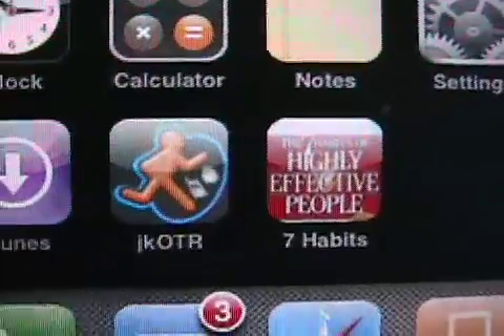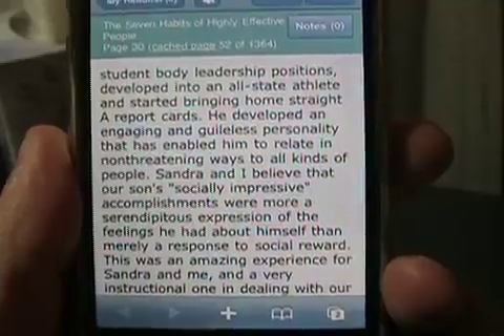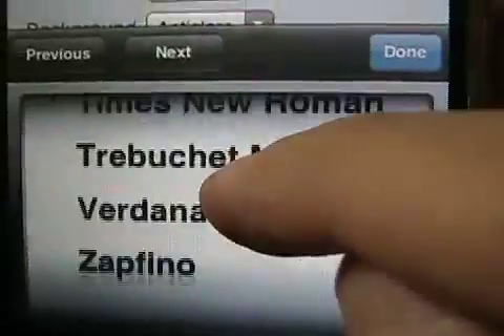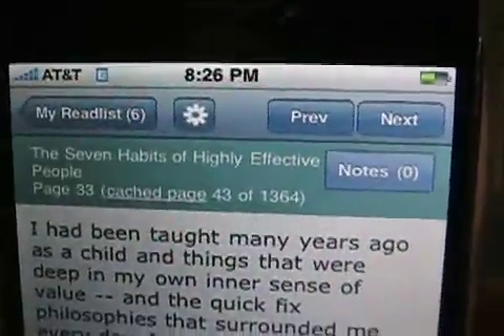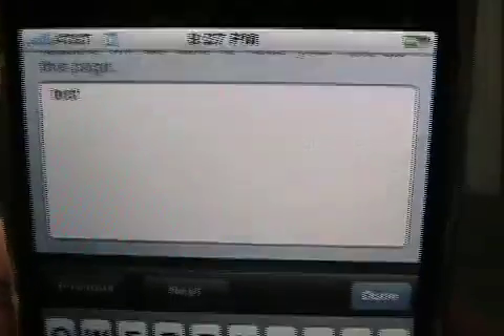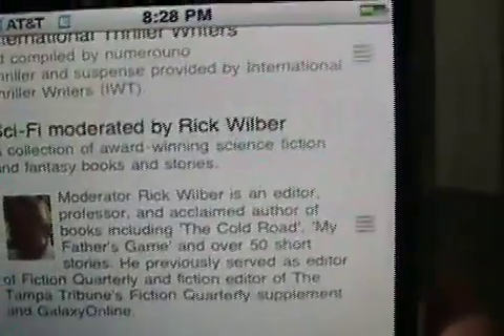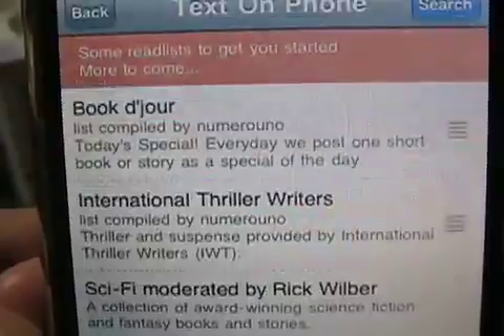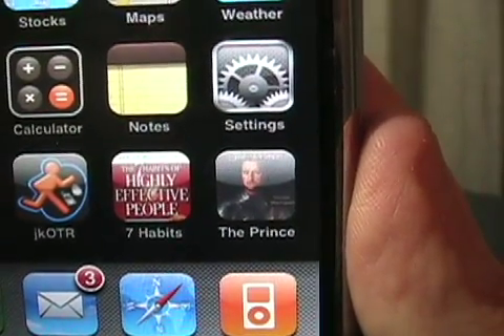iPhone ebook reading: TextOnPhone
Yesterday I mentioned TextOnPhone, an eBook web app for the Apple iPhone and iPod Touch. Here's an eleven-minute walkthrough to give you an idea of what it offers. I specifically did this demo in a "worst-case" scenario by using EDGE, i.e.; I shut my WiFi radio off on the iPhone. You can see the performance of the experience, which overall, I think is very good. The application wisely caches ahead a number of pages so that you really don't need to wait for pages to load. There are some basic user customization settings and some excellent eBook reading lists and I'm very impressed that the app remembers where you left off in a book. Overall, I was pretty impressed in the short time I've used TextOnPhone.